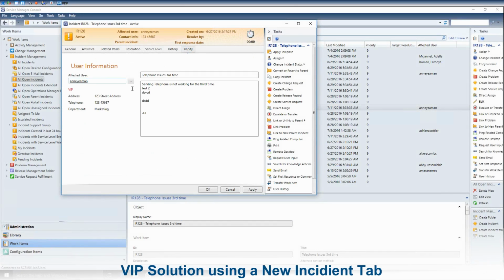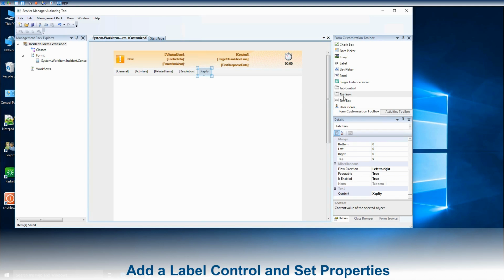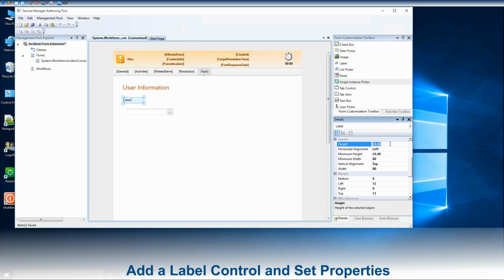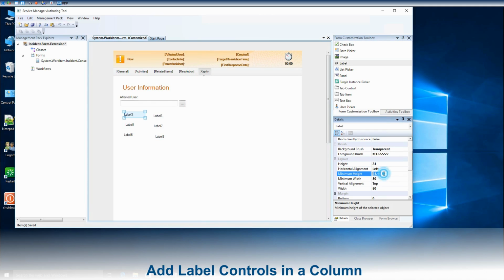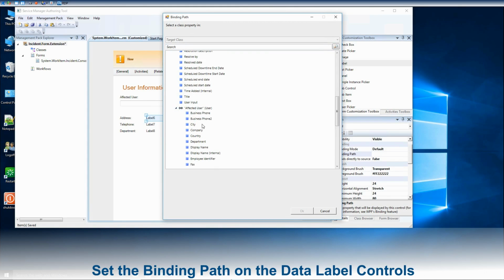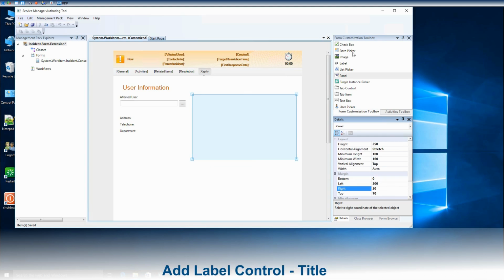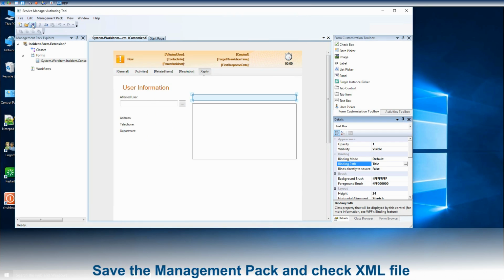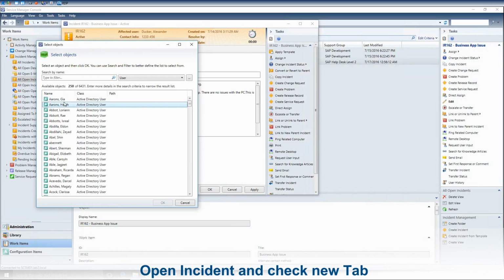Admin Series - Extending Work Items - Part 5 - Tabs and VIP Example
This video will show how to create a basic VIP solution in Service Manger using a new tab on the Incident form. It will show the steps to extend the User Class and the Incident Class. It will modify the Incident form to add a new tab item and use panels to place elements on that tab. It will use label controls to display data and custom properties.

This video also shows tips on how to use the Authoring Tool to get the layout you want.

This video is a companion to the “XRG - SCSM Authoring Tool - Form Layout Guide”, which can be downloaded It should also be used in conjunction with the “XRG - Extend SCSM Work Items” and other videos on extending Service Manager.